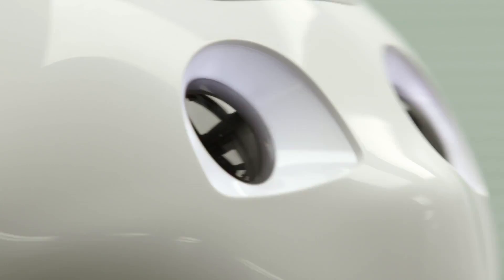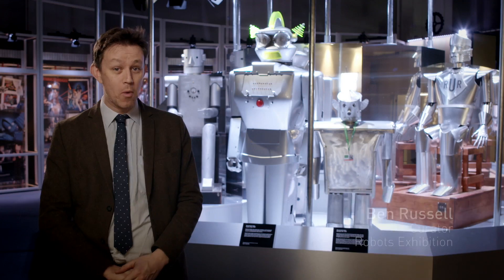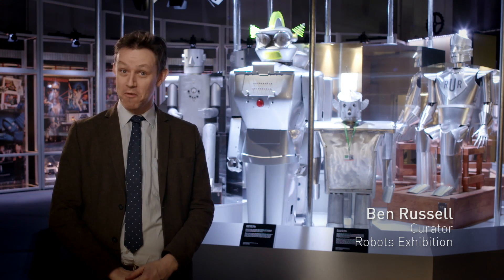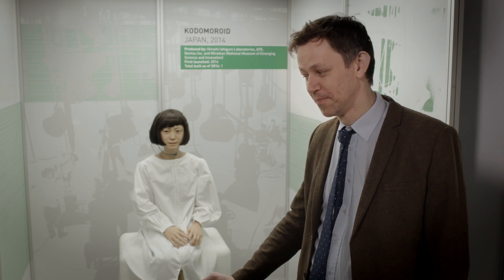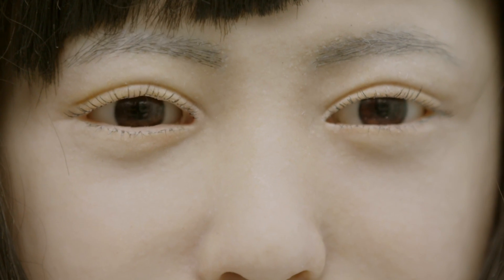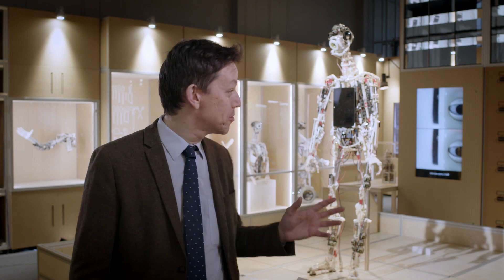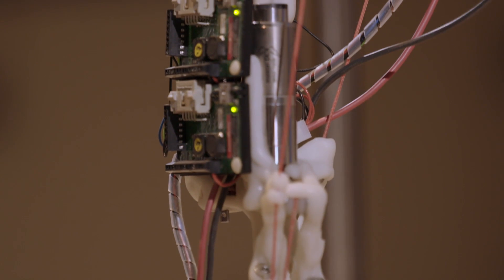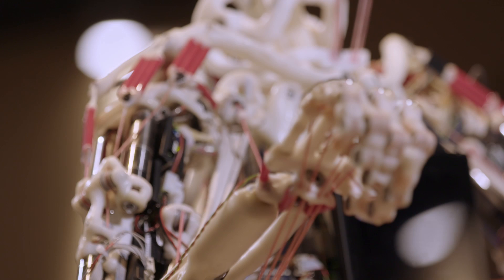7 Must-See Robots